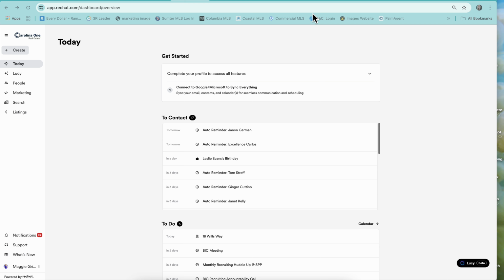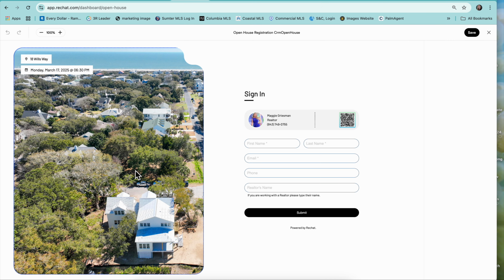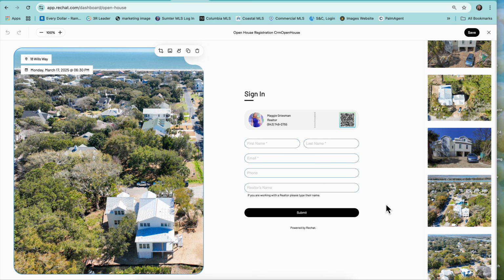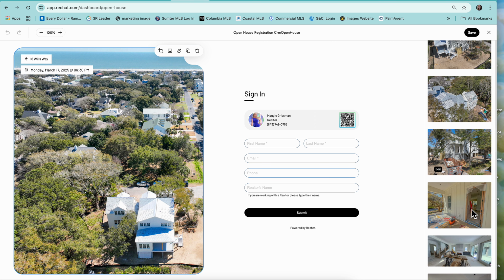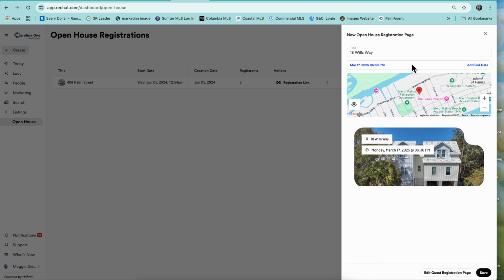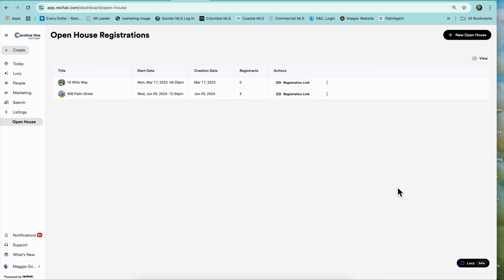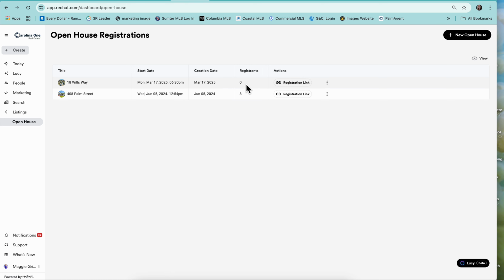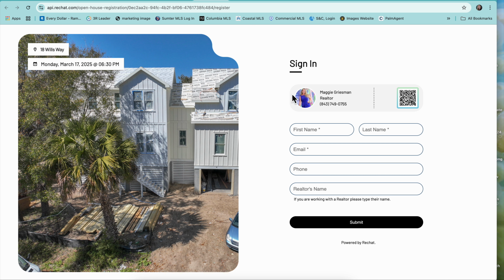LPR/PCO: Open House Registration via ReChat